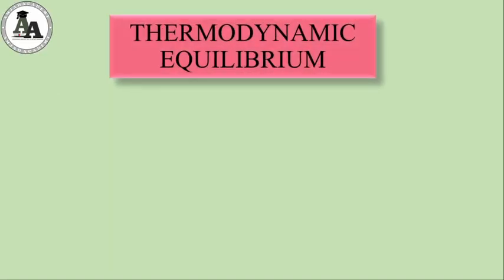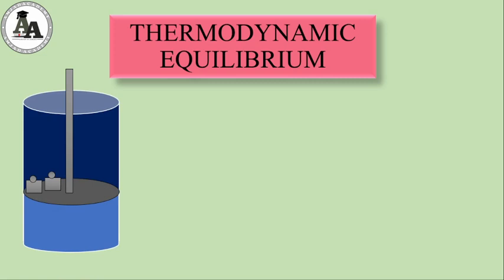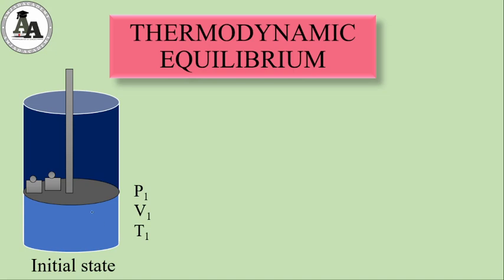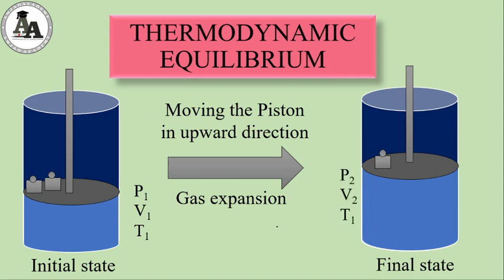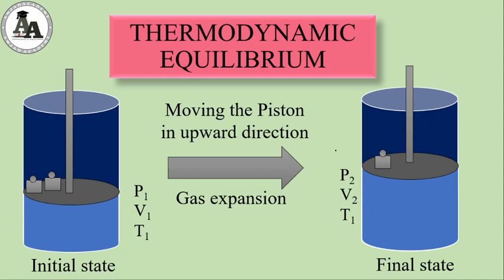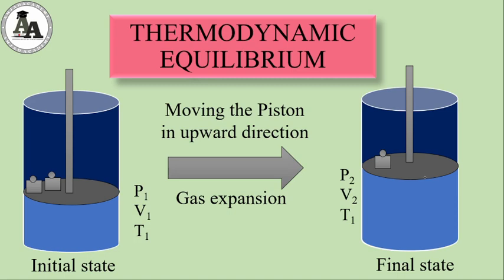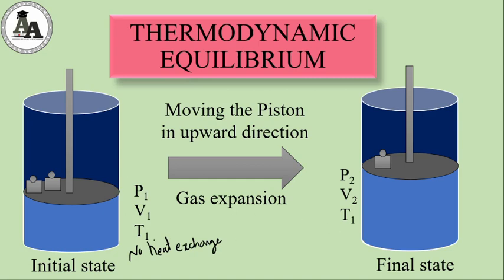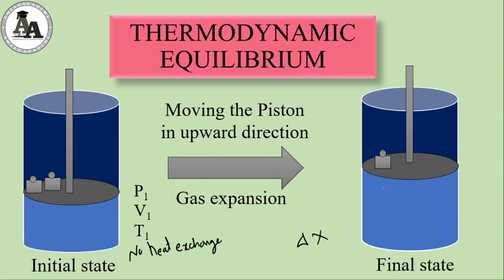Chemical Thermodynamics | L- 4 | Thermodynamic Equilibrium | Amjad Academy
A system is said to be in thermodynamic equilibrium when its state functions do not vary with time.